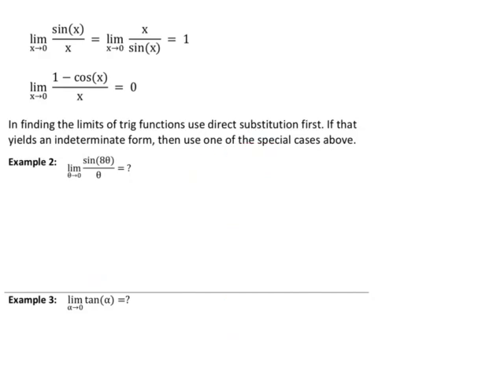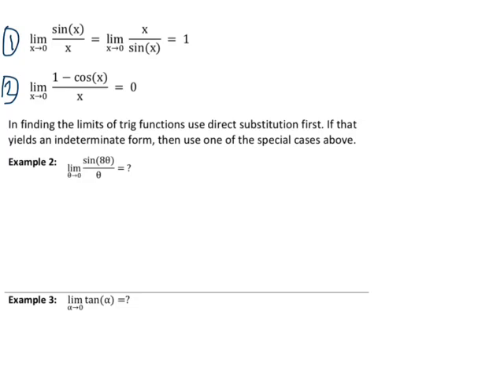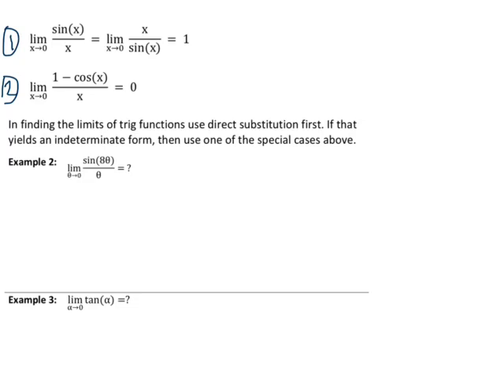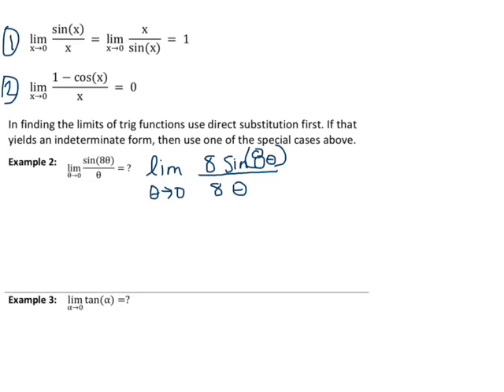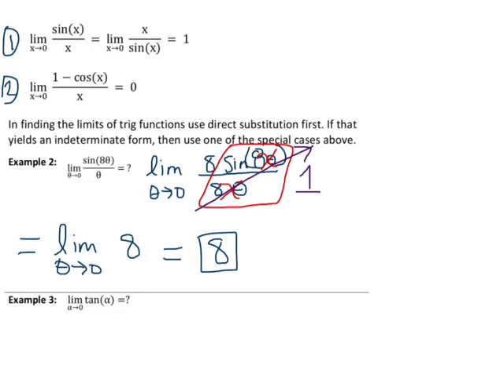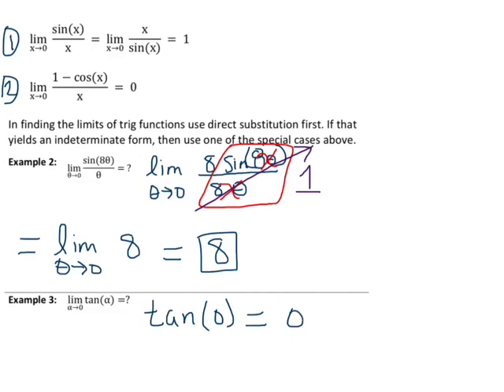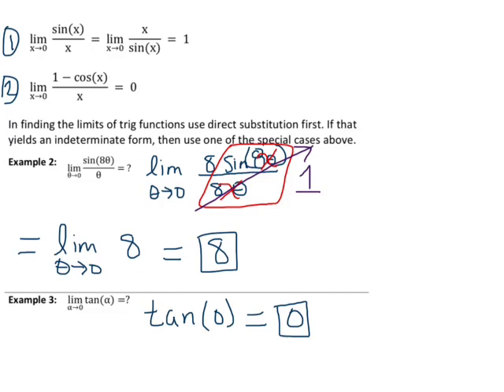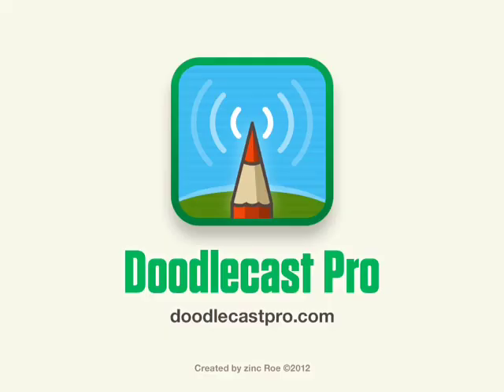Limits of Trig Functions